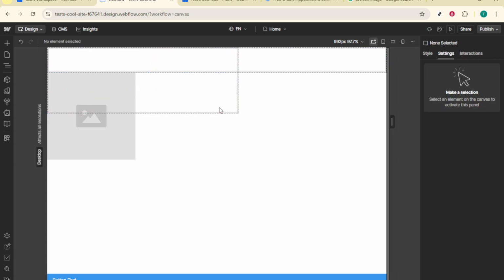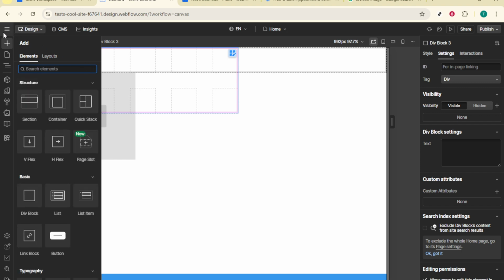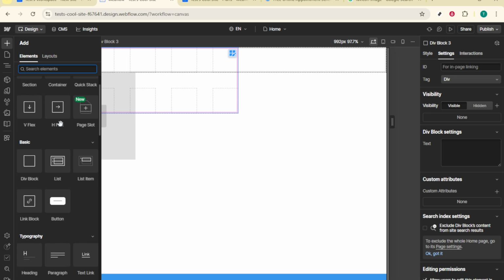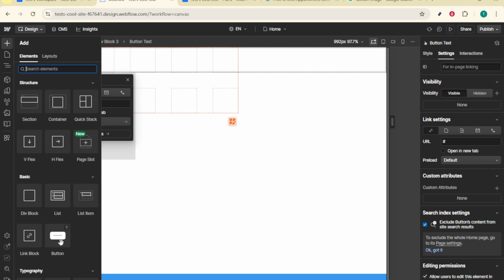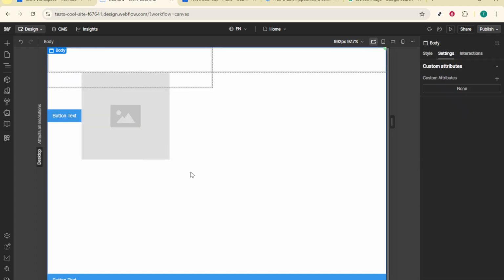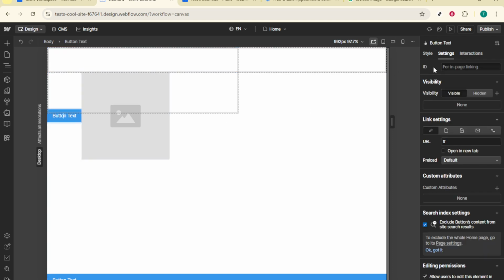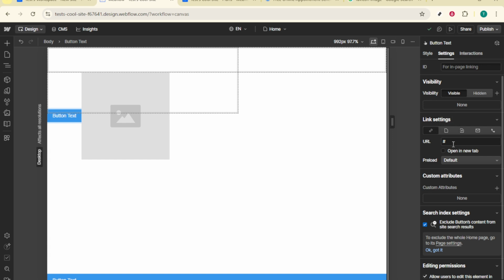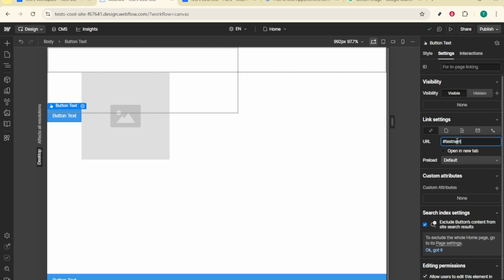How to Add Buttons in Webflow [2025 Guide]